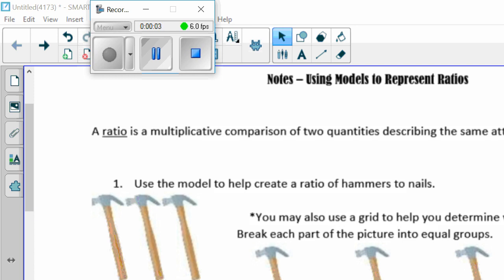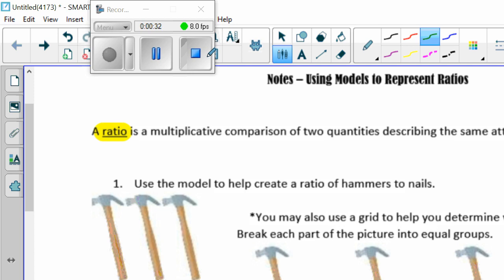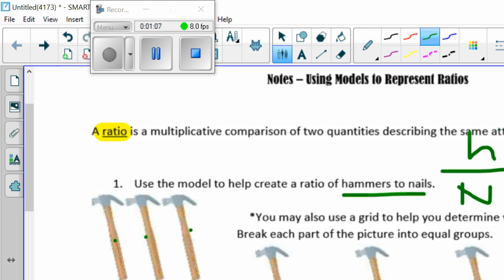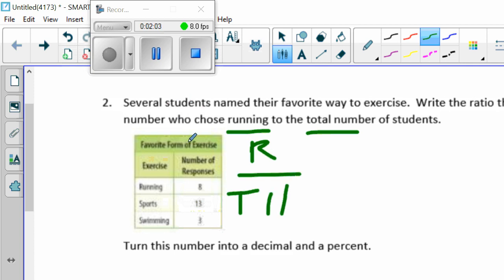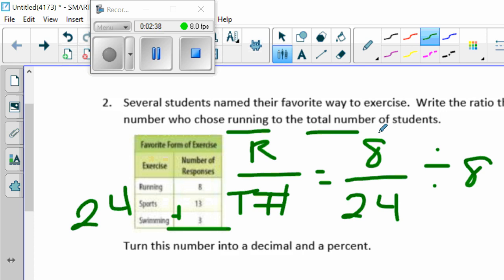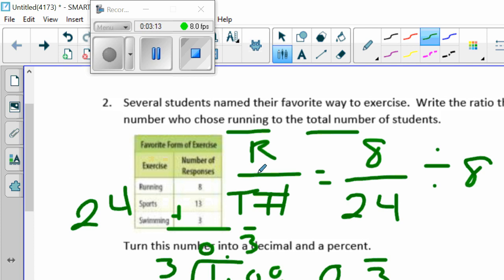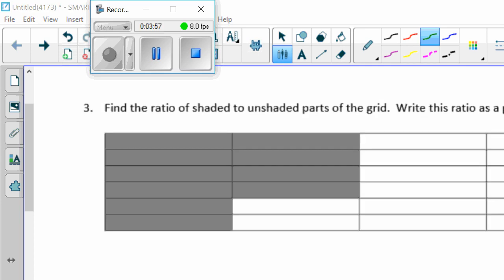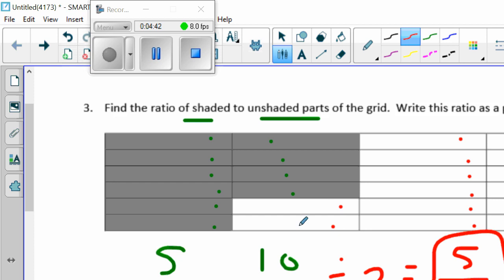models to represent ratios